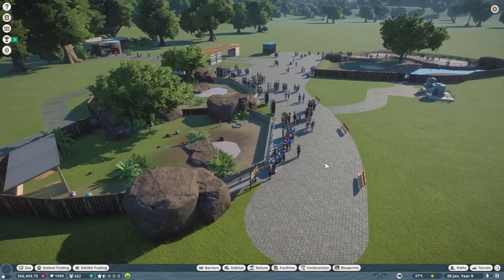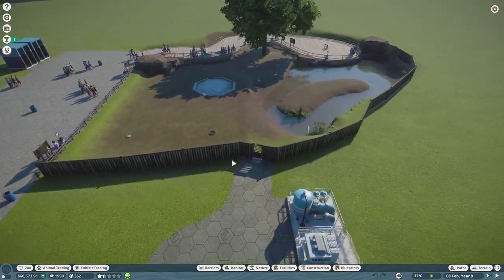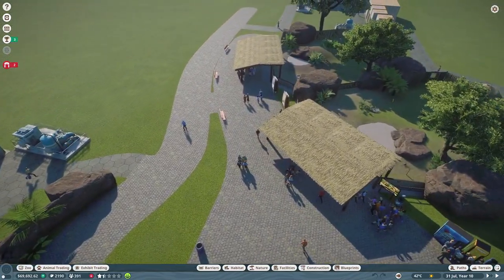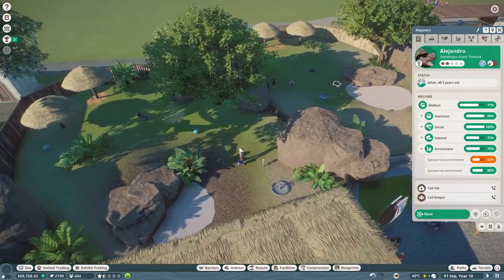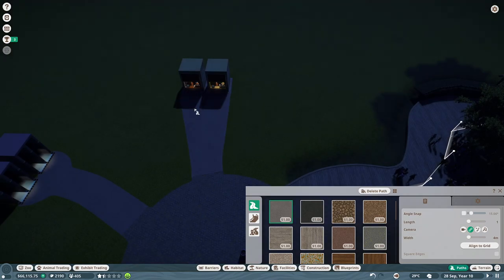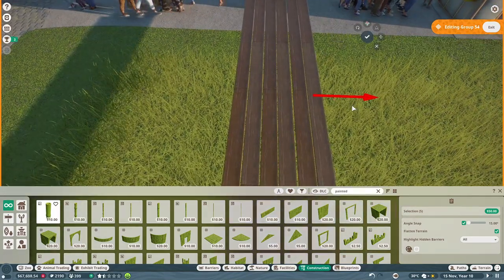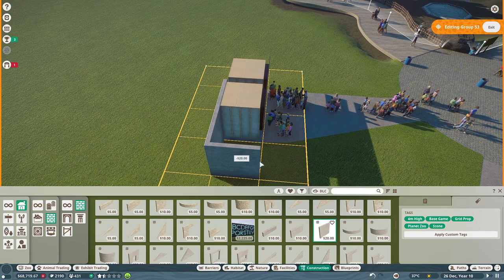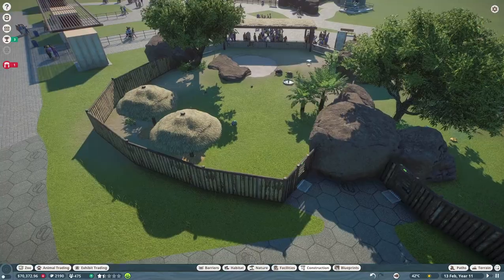Feeling Tropical! | Planet Zoo Franchise | Lets Play Hard Mode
Lets play Planet Zoo Franchise Mode!

Welcome to our lets play franchise zoo set on hard mode! In this series we focus on creating a realistic functioning zoo that aims to take in rescued animals with poor genetics to see if we can breed better animals in future generations!